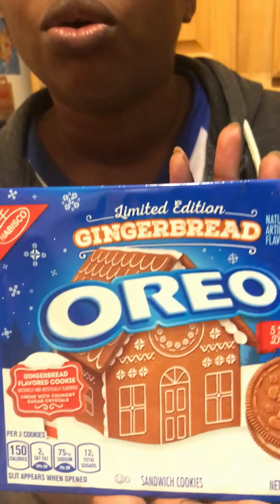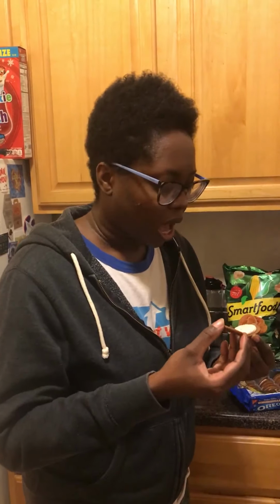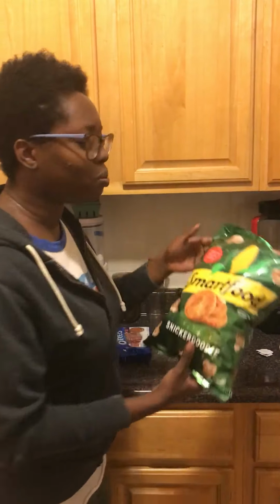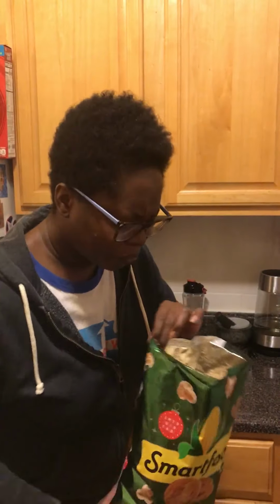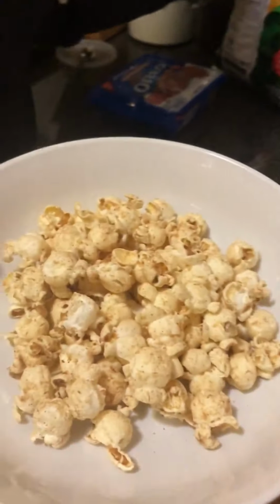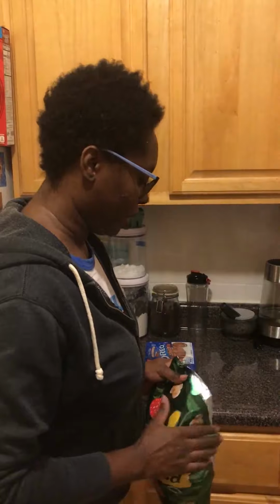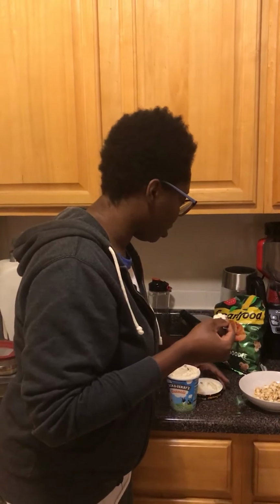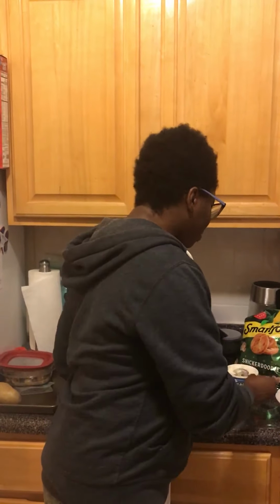The Snack Break: Episode 11 - Gingerbread Oreos, Smartfood Snickerdoodle Popcorn + Bonus!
It’s that time again! Holiday snacks are taking over the shelves, and we’re hunting down allll the good stuff. Today we’re tasting: Gingerbread Oreos, Smartfood Popcorn in Snickerdoodle, and as a bonus, Ben and Jerry's Cannoli Ice Cream!

Originally posted on IG on November 12, 2020